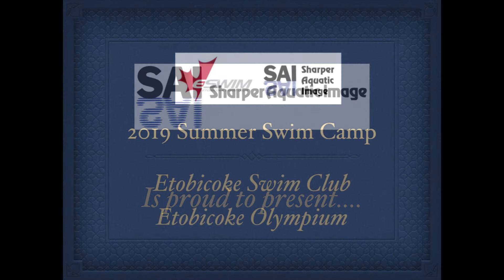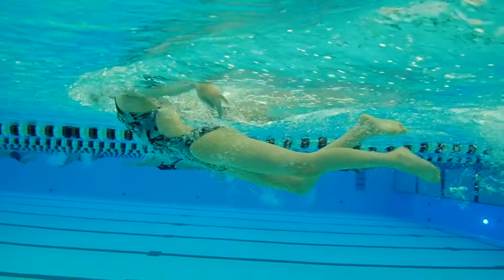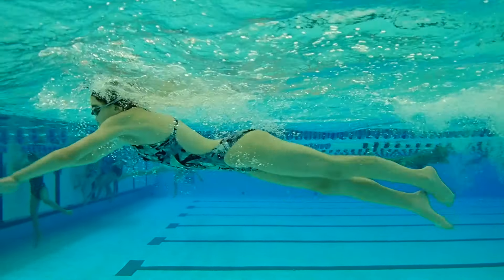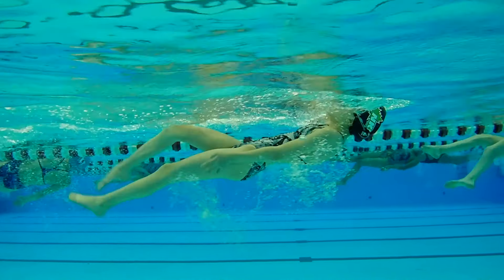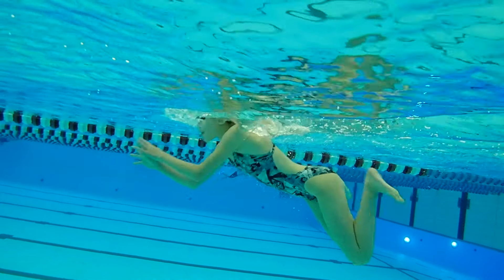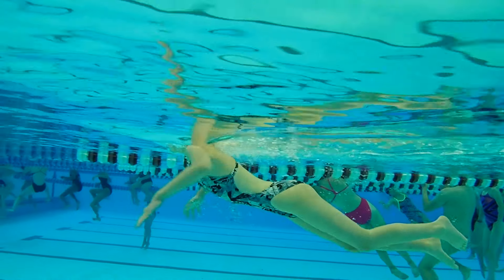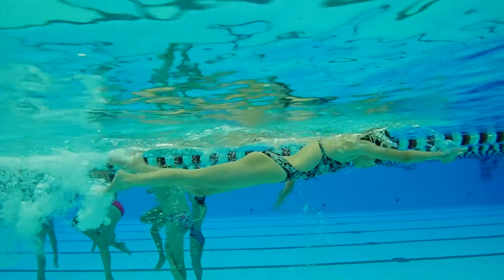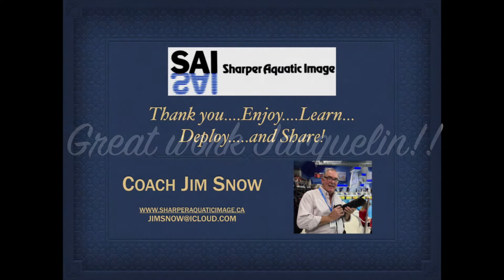Jacquelin Lui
Etobicoke Swim Club
2019 Summer Swim Camp
Coach Jim Snow